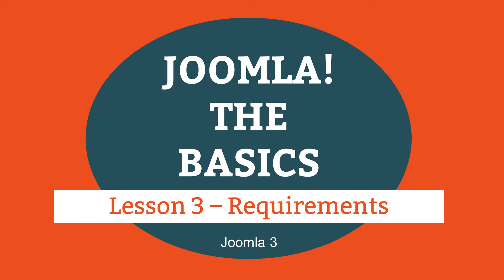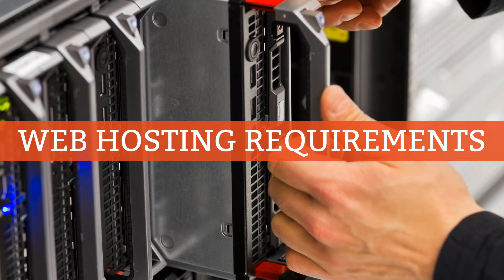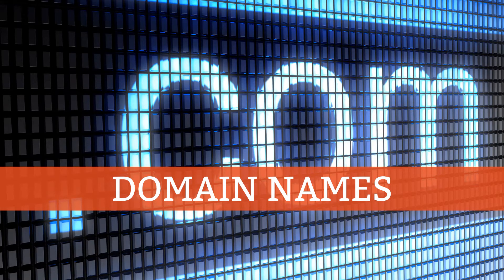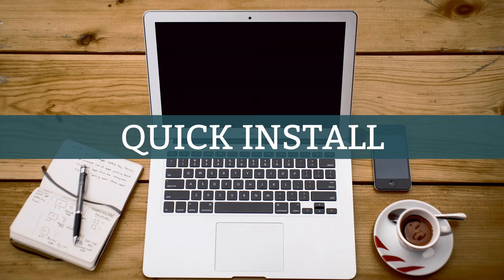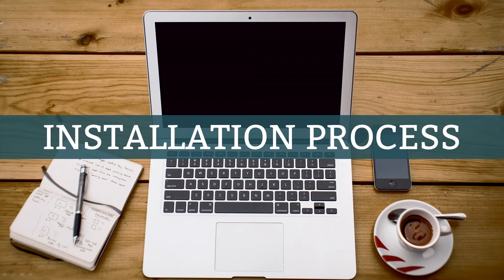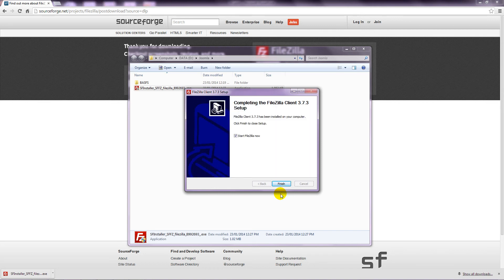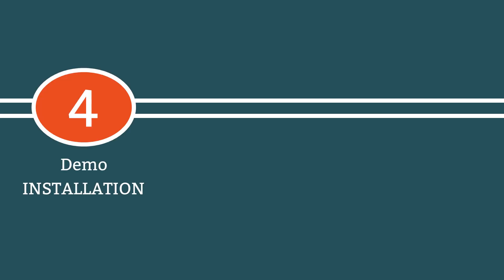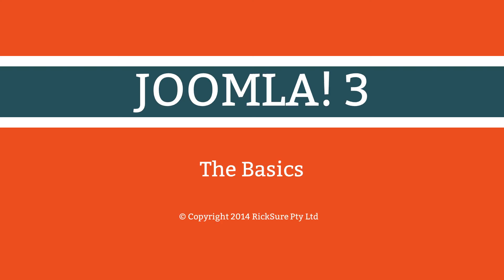Joomla 3 Tutorial - Lesson 03 - Requirements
* Web hosting requirements
* FTP software
* ZIP software